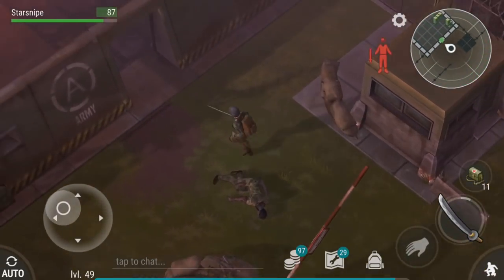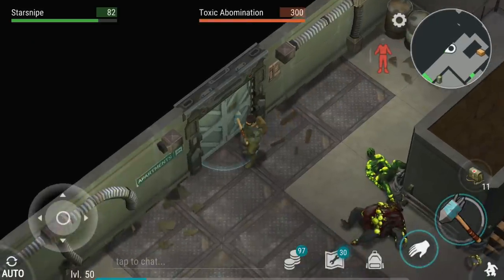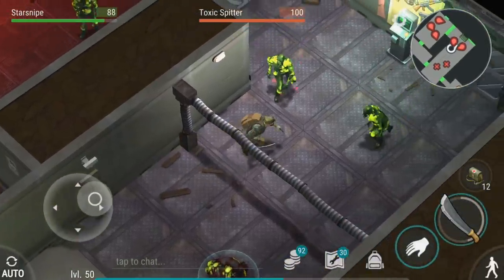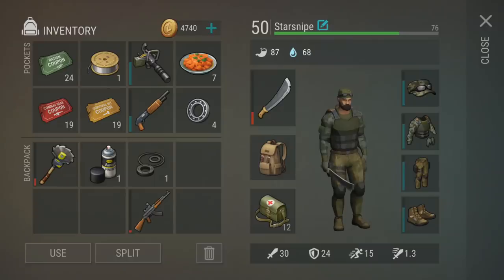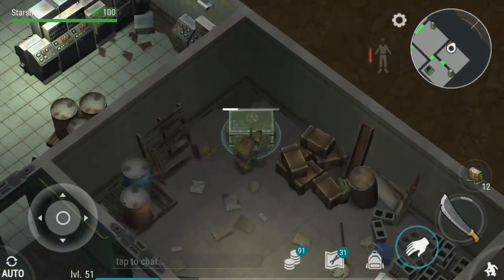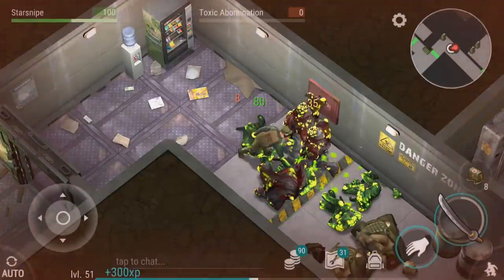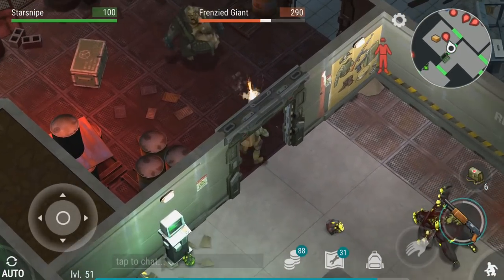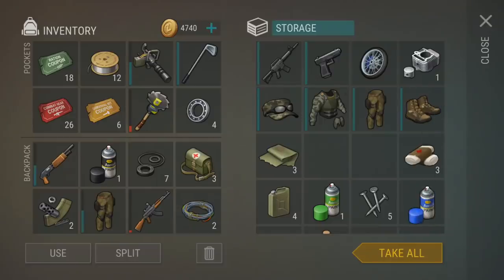NEW BUNKER ALFA FLOOR 3 + COUPONS for RARE LOOT and CRATES - Last Day on Earth Survival Update 1.5.6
Welcome to LAST DAY ON EARTH SURVIVAL where today THE NEW ALPHA UPDATE 1.5.6 CAME OUT. In it, we check out the NEW BUNKER ALFA FLOOR 3 along with the COUPONS for RARE LOOT and CRATES in Last Day on Earth Survival Update 1.5.6 ! Last Day on Earth Survival Gameplay is a ton of fun so far, so I hope you guys enjoy Last Day on Earth: Survival Gameplay!

What is Last Day on Earth Survival?

Last Day on Earth is a FREE MMORPG zombie survival and strategy game, where all survivors are driven by one target: stay alive and survive as long as you can and walking dead zombies. There is no place left for friendship, love and compassion. A deadly plague virus pandemic has turned the world into a dead zone full of unkilled zombies. You can trust only yourself in this post apocalyptic world infected with walking dead zombies.

Instructions for survivors:

You are alone against other players and walking dead zombies and others in this free zombie survival and strategy game.

Improve your strategy and survivalcraft skills and create more weapons against the walking dead zombies and enemies. Choose a target wisely and zombies or pull a trigger in wildfowl to get some food.

EXPLORE NEW TERRITORIES AND ZOMBIES!
Search abandoned military bases and survivor’s camps in order to find and take the most valuable resources and weapons. Keep away from the zombie frontier and gunship zombies to obtain resources.

Unkilled walking dead with other players - it’s an effective strategy for this free zombie shooter rpg. It is easier to survive in this post-apocalyptic game and shoot the walking dead together with other survivors. So join clans and gunship zombies as much as you can!

But the army of unkilled zombies is not your main problem. Many of those who were unkilled by the deadly plague virus will pull a dead trigger in your back. Stay alone or team up with allies and join clans to gunship zombies together. You’re the one to choose your path and raid the zombie frontier in this free post apocalypse zombie shooter survival game. Use any ways you can in order to shoot zombies and survive in the dead zone in this free zombie shooter.

And remember! Unkilled walking dead zombies are everywhere! Kill zombies, shoot zombies, gun zombies, fire zombies, plug zombies, smash zombies, slash zombies and gunship zombies to survive. In this free zombie shooter rpg game your every decision matters.

Welcome to the real post apocalypse zombie shooter game and enjoy this free zombie survival shooter!

Please note! Last Day on Earth is a free zombie shooter and survival online multiplayer strategy game, but there are some game items that can also be purchased for real money.